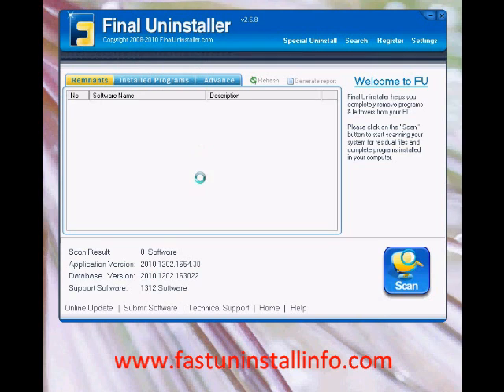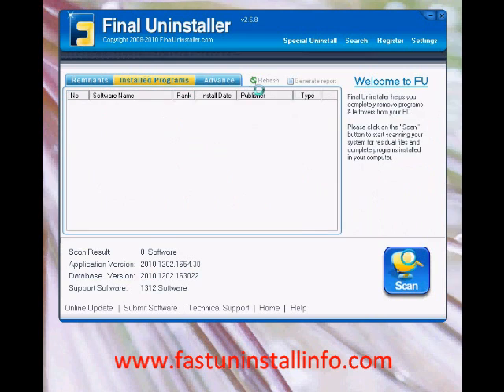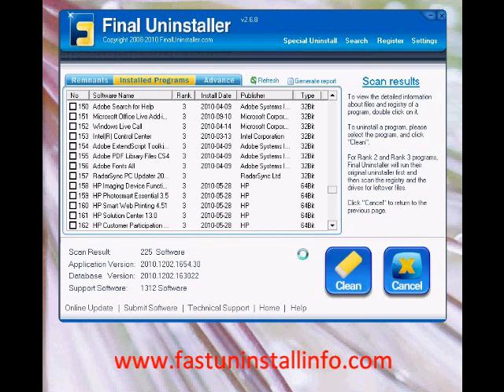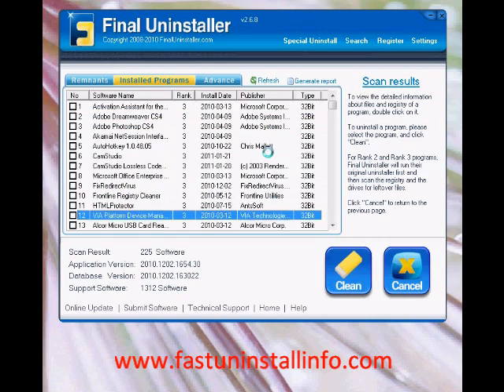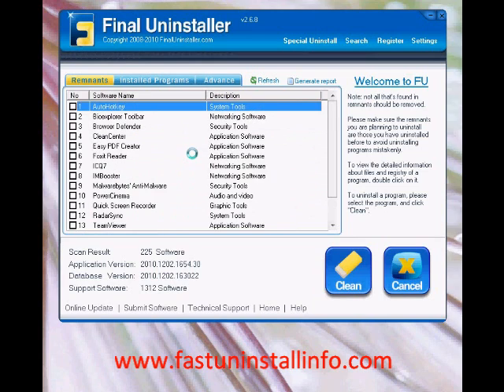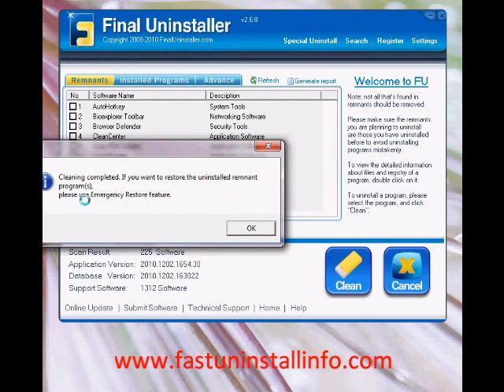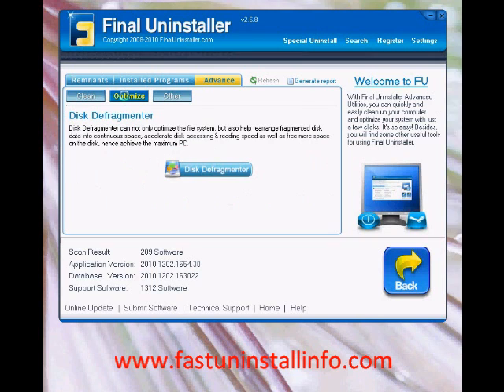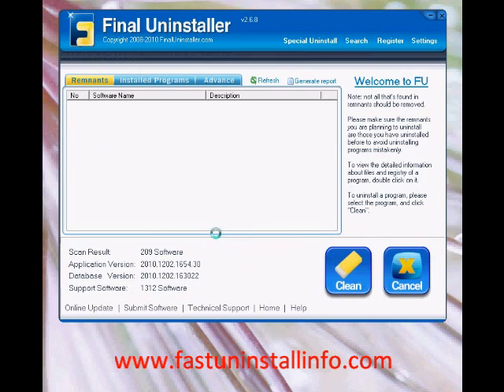Remover Program Review Video